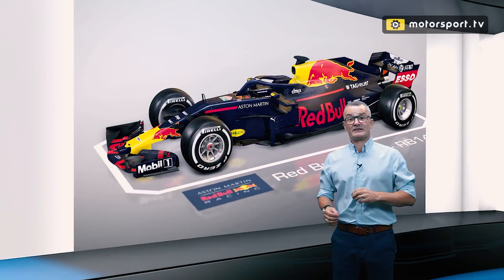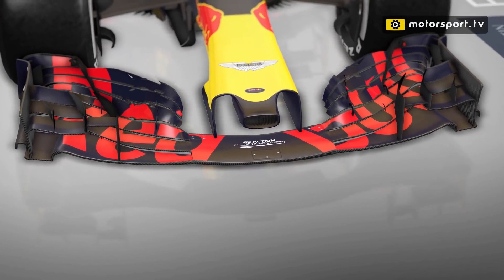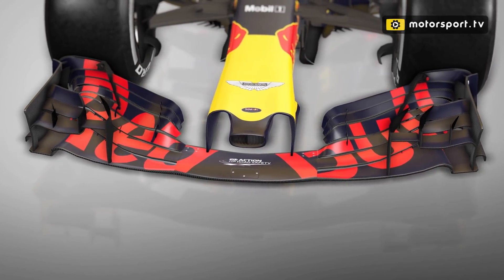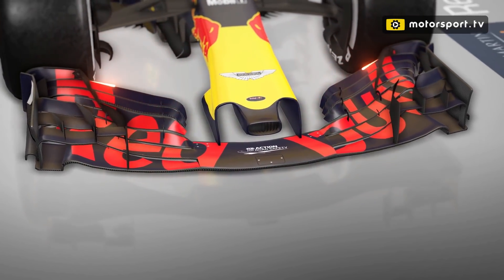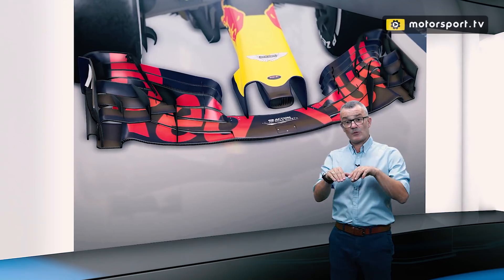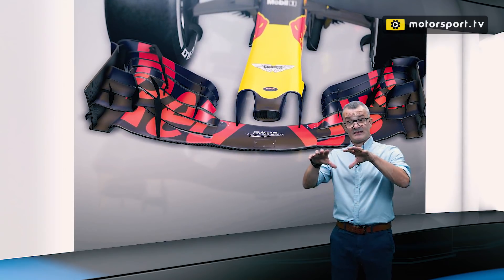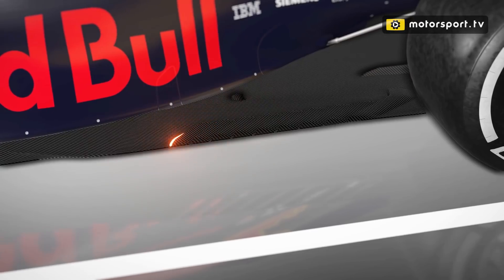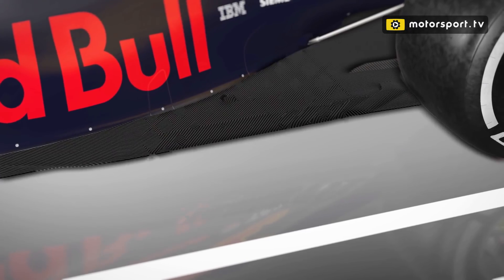Why Red Bull is front wing centric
Craig Scarborough details our latest, exclusive 3D animation - the recent front wing development at Red Bull Racing.